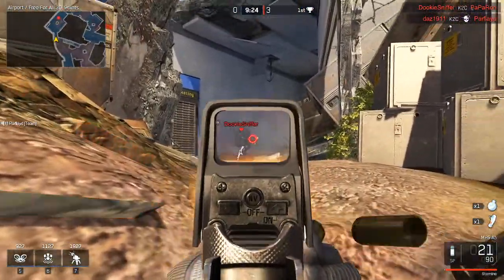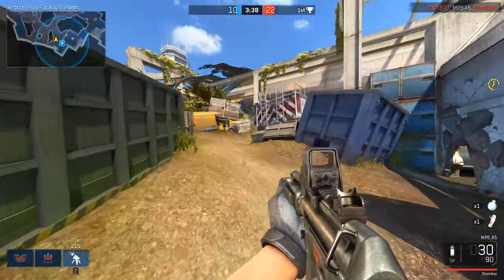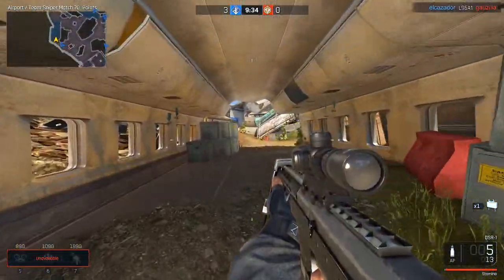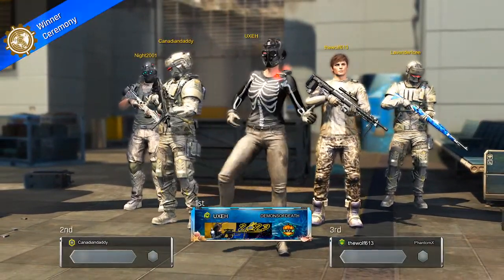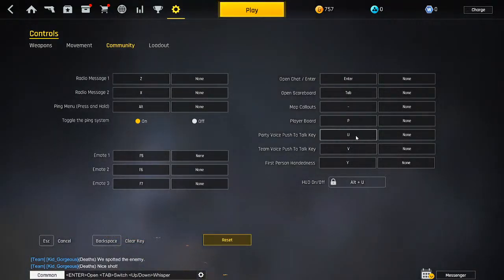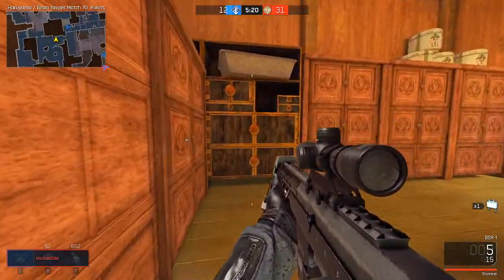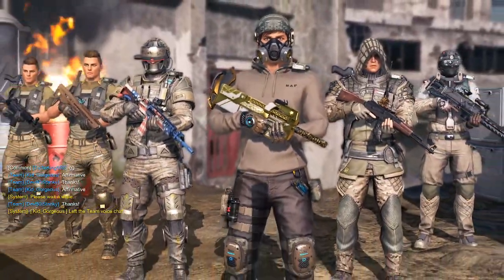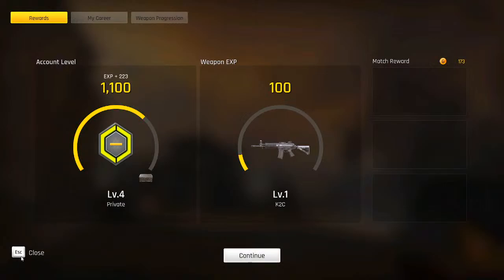'Ironsight' & the government won’t let me pee. CoD clone, or stands on its own? Trying it out LIVE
39:23 Frag out...
42:31 game won't let me pee or the.

gOvErnMenT